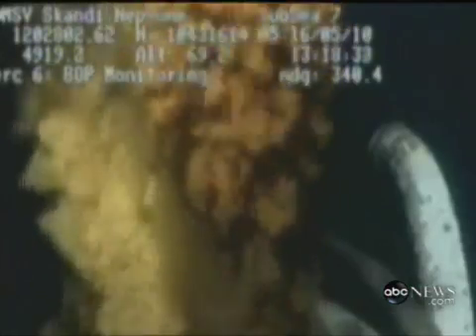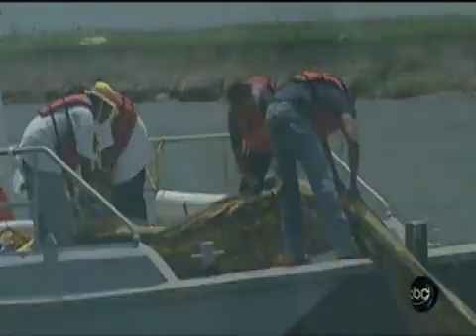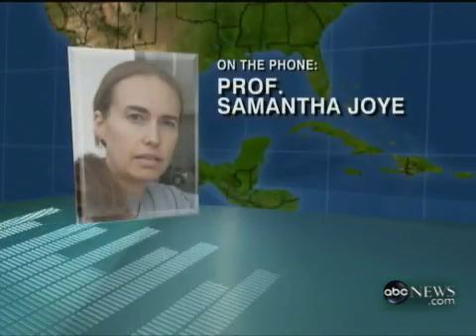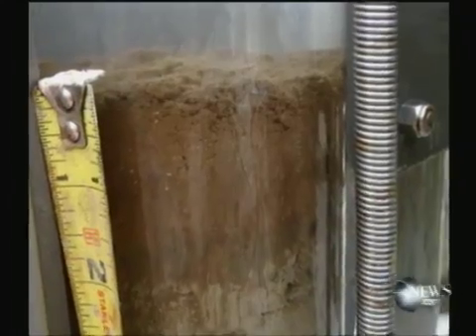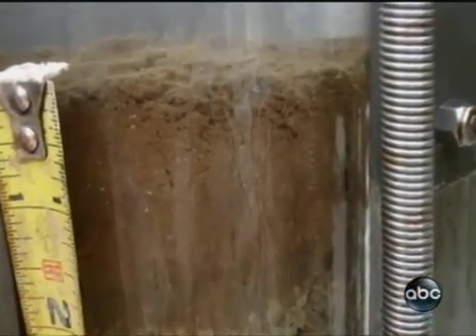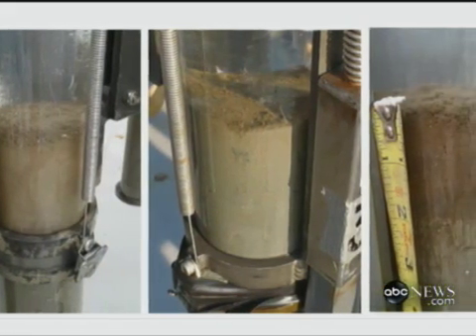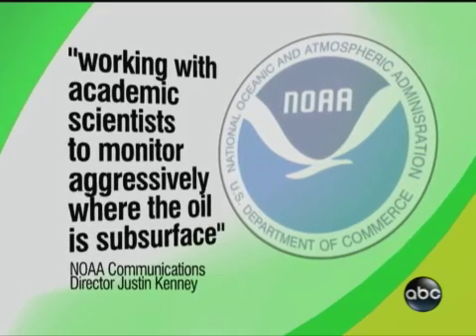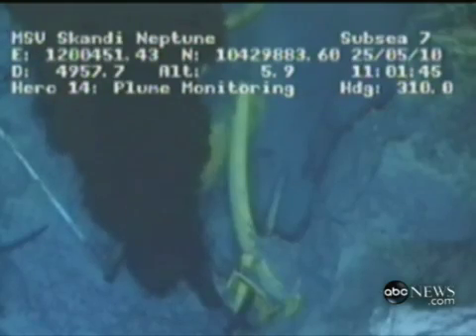BP Oil Discovered on Sea Floor, over 75 miles long & 2" deep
BP oil is discovered on the sea floor. Is not oil supposed to float on top of water? I wonder if corexit has anything to do with it? BP wants to start drilling again ASAP. They claim they need to extract the oil in order to pay the fines that they owe.

Such material is made available for research, educational purposes, to advance understanding of human rights, democracy, scientific, moral, ethical, and social justice issues, etc. This constitutes a fair use of any such copyrighted material as provided for in Title 17 U.S.C. section 107 of the US Copyright Law. This material is distributed without profit for the betterment of all humanity